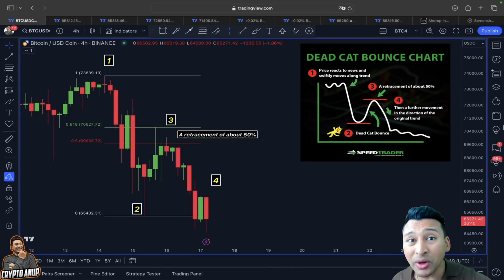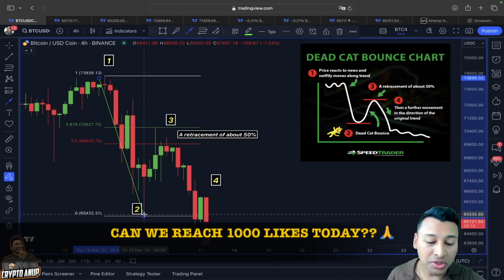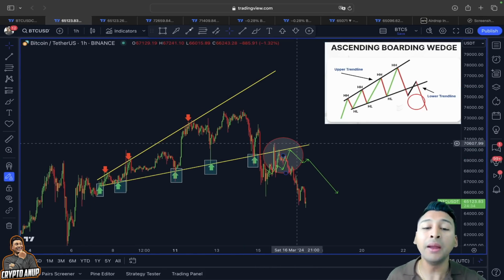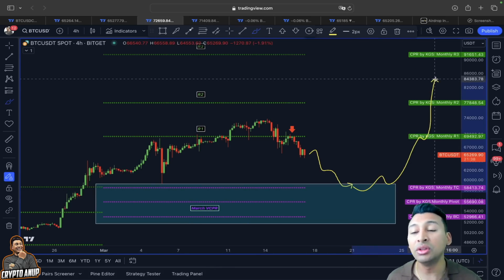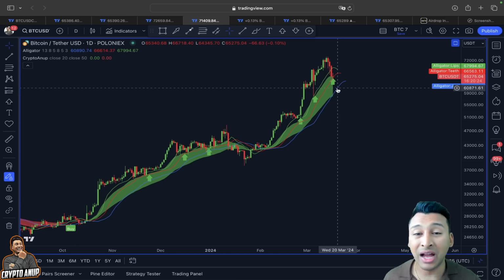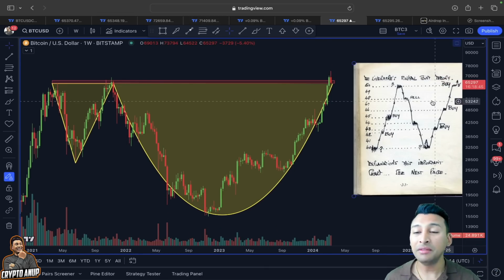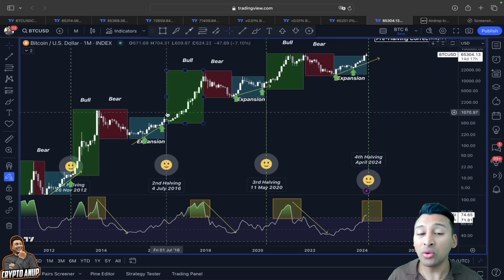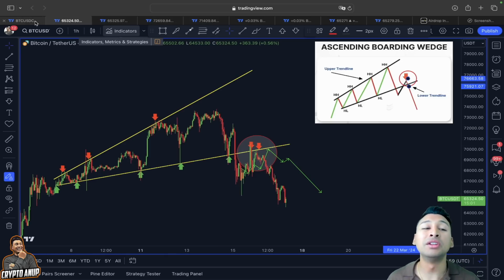❌ URGENT MESSAGE TO ALL BITCOIN HOLDERS!!!!!! ❌ [watch this NOW!!!!]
🔥 Bybit *FREE 200$* Futures Airdrop 👈 (Click here💰)